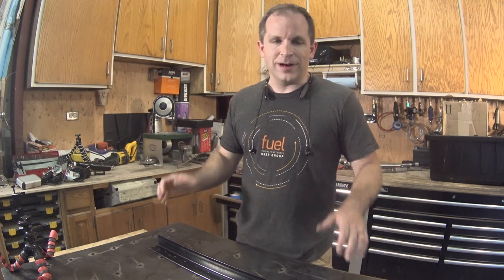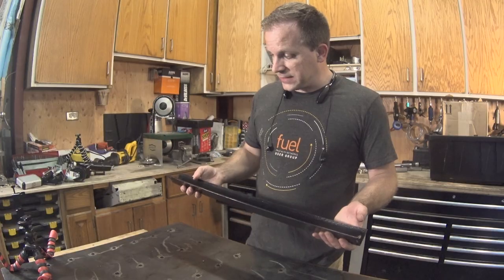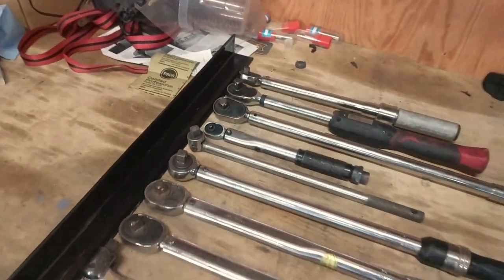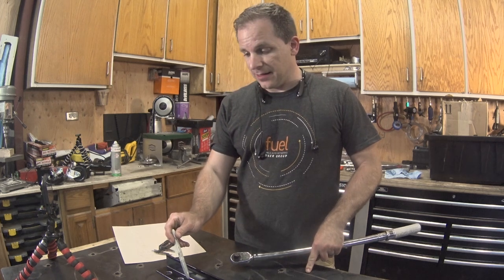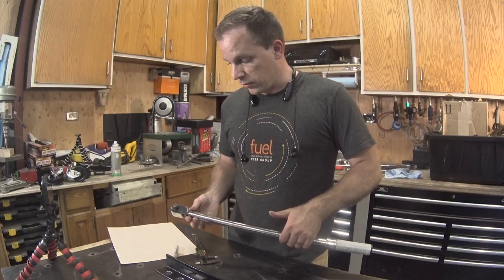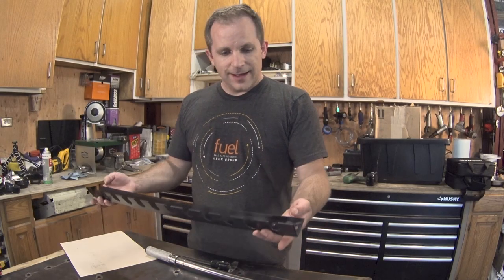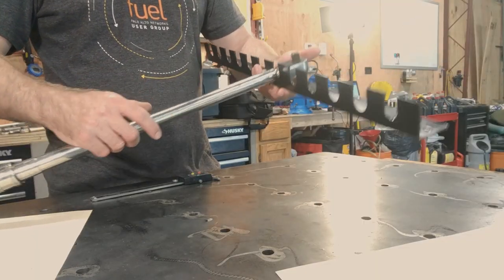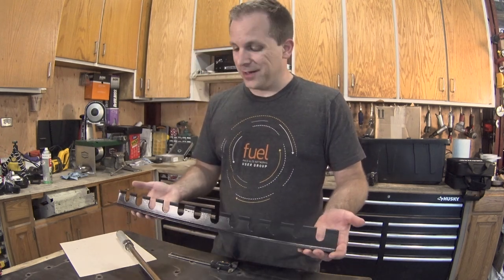Make a Breaker Bar Holder - Organizing the shop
I start organizing my shop by handing building a holder to hang up some of my breaker bars and torque wrenches. I used a scrap piece of angle Iron 25 inches long. Most of the holes are 1 inch in size, with smaller holes at 0.73 inches in size.

The music is "Stand" by Anno Domini Beats